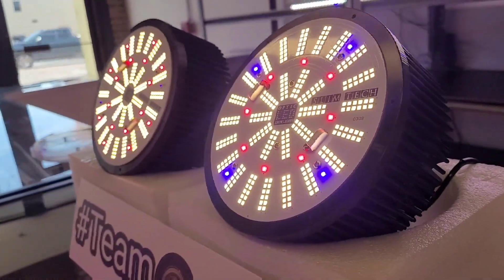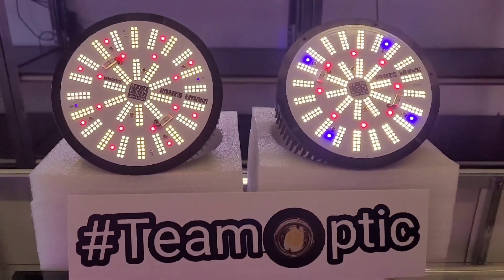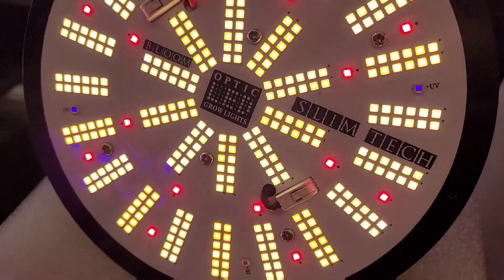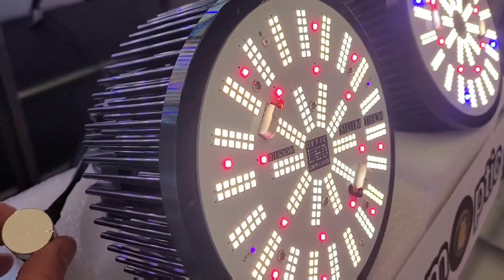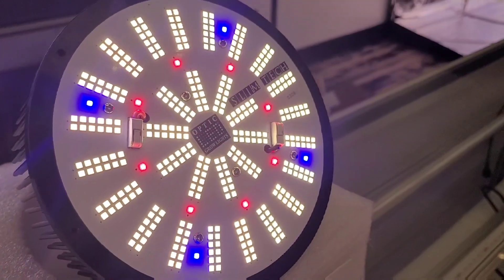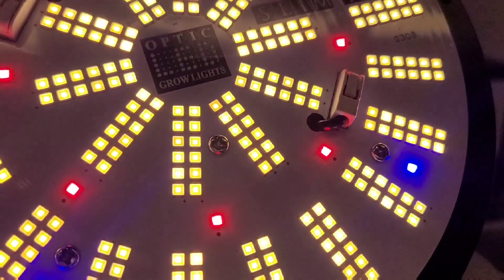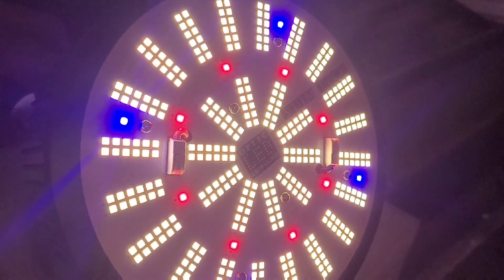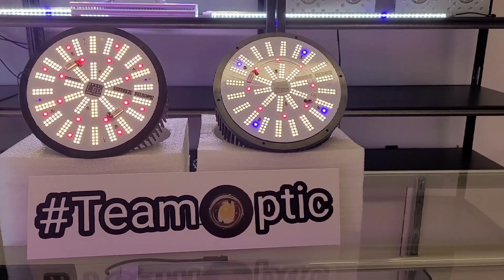Phatslim 1XL Series - Phatslim 1XL Bloom & Phatslim 1XL Gen7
PhatSlim 1XL Gen7 is well equipped with the latest in high-end Samsung Horticulture LED Tech. Commercial grade fanless Meanwell 104 watt Dimmable Driver not only gives you reliability & efficiency but full control of your light intensity with dimmability between 10-100%. Overbuilt Optic XL anodized black, pin fin heatsink ensures the lowest running temperatures for low BTU output, maximum light production & increased lifespan.

          All NEW Integration of 8 Version 2 Samsung LH351H 660nm Deep Red LEDs & 4 Samsung LH351H 450nm Royal Blue LEDs enhances alongside the Samsung LM301H top tier ultra-efficient LEDs to give you a robust full cycle Spectrum, increased resin, maximum light production & big gram per watt yields.

PhatSlim Bloom 1XL is well equipped with the latest in high-end Samsung Horticulture LED Tech. Commercial grade fanless Meanwell 104 watt Dimmable Driver not only gives you reliability & efficiency but full control of your light intensity with dimmability between 10-100%. Overbuilt Optic XL anodized black, pin fin heatsink ensures the lowest running temperatures for low BTU output, maximum light production & increased lifespan.

          All NEW PhatSlim Bloom 1XL is loaded with 16 Version 2 Samsung LH351H v2 660nm Deep Red LEDs as well as 2 UV and 2 IR LEDs alongside the Samsung LM301H top tier ultra-efficient LEDs to give you a robust full cycle Spectrum, increased resin, maximum light production & big gram per watt yields.